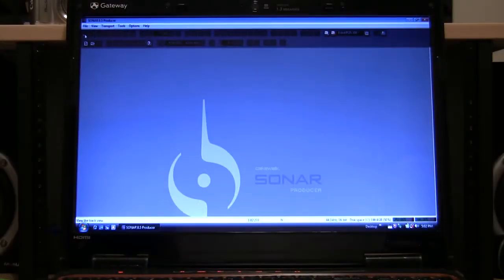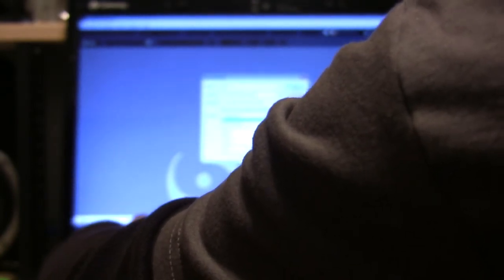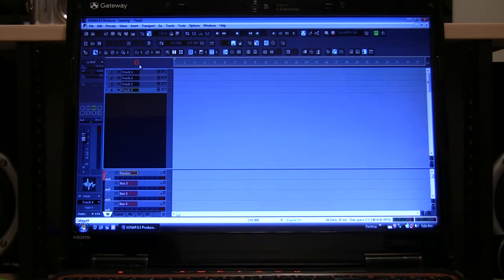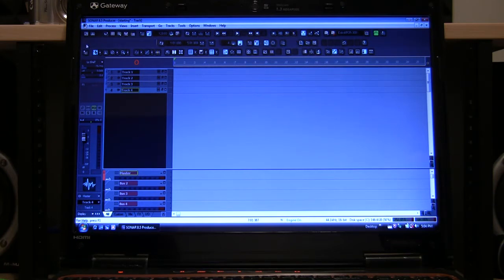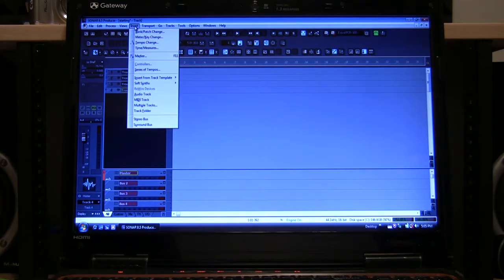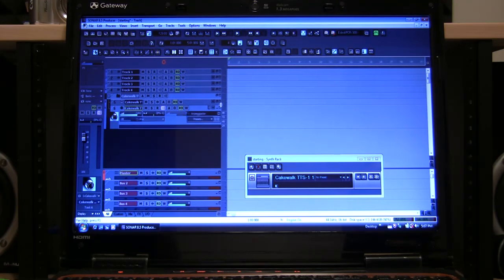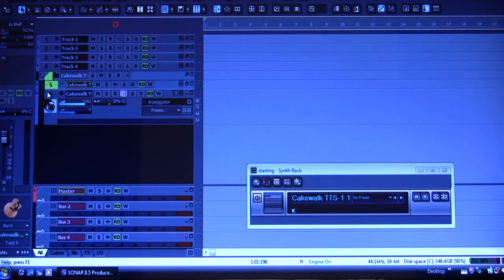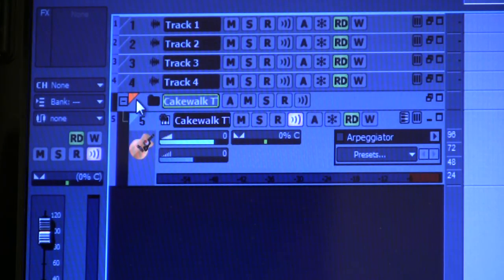Getting Started Part 1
Setting up for recording. How to arrange your windows. A few tips on how to get started. Watch in HD. If you would like to tip go